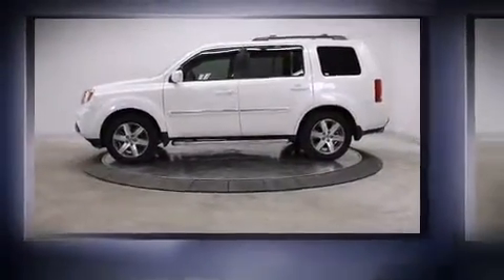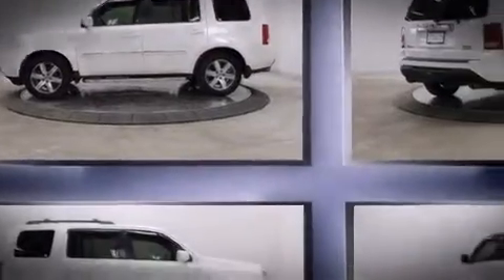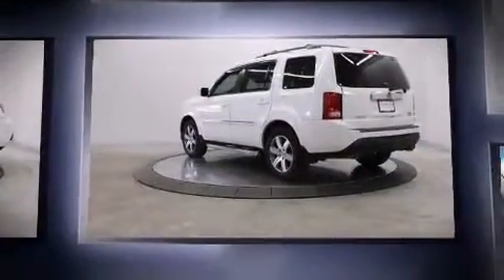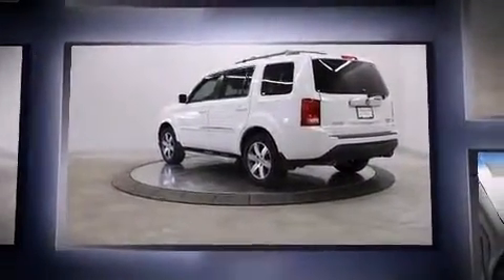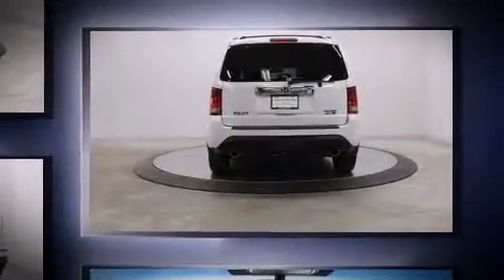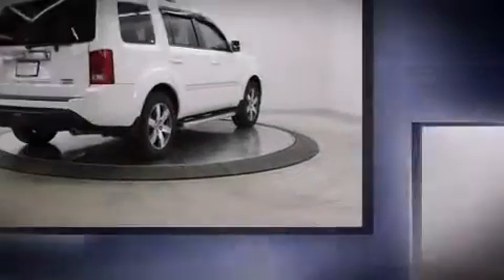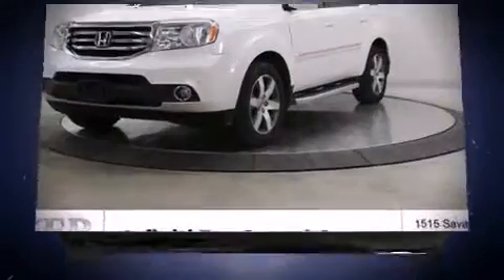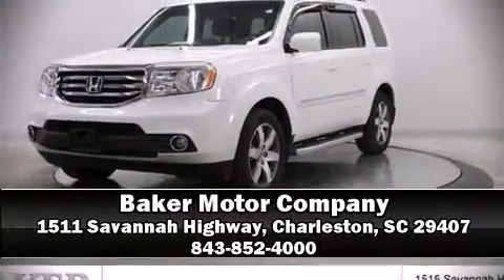2013 Honda Pilot Touring in Charleston, SC 29407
You can expect a lot from the 2013 Honda Pilot. It features four-wheel drive capabilities, a durable automatic transmission, and a 3.5 liter 6 cylinder engine. A wealth of standard features means that you no longer have to sacrifice. Like power windows, mirrors, and seats, front and rear reading lights, telescoping steering wheel, heated door mirrors, cruise control, a trailer hitch, rear wipers, and leather upholstery. Third row seats provide an even greater maximum passenger capacity. For drivers who enjoy the natural environment, a power moon roof allows an infusion of fresh air. You and your passengers will enjoy the stereo system, which includes a CD player with MP3 capability, rear mounted audio controls, and 10 speakers, providing excellent sound throughout the cabin. Rear LCD monitors provide entertainment that your passengers will appreciate no matter how far the drive. In the event of a rollover collision, side curtain airbags provide additional protection for outboard seated passengers. It also arrives with a Carfax history report, indicating just one previous owner. Our aim is to provide our customers with the best prices and service at all times. Stop by our dealership or give us a call for more information.